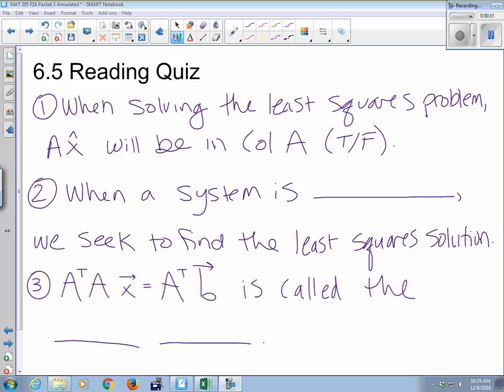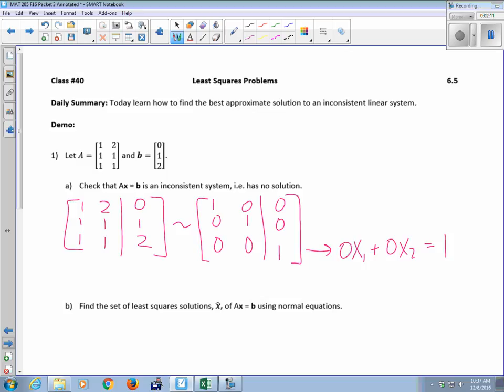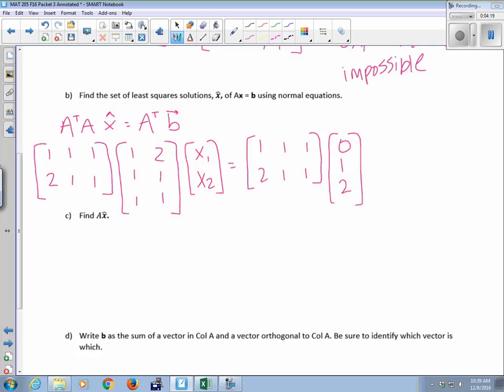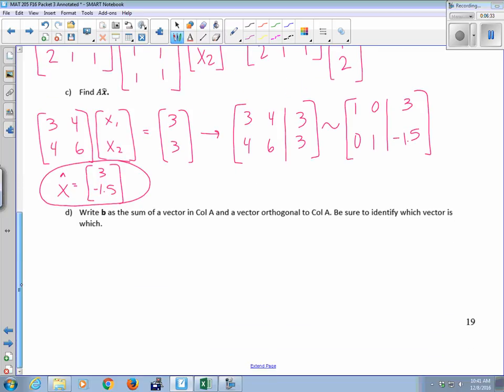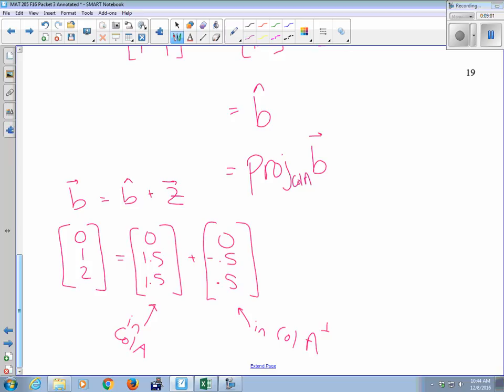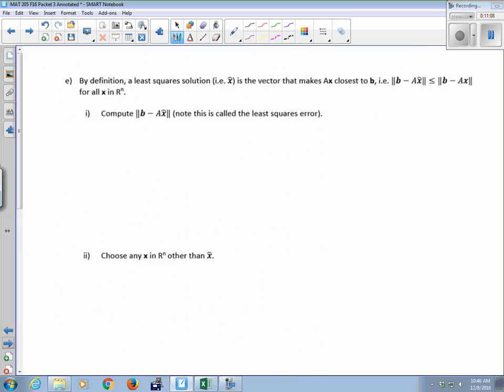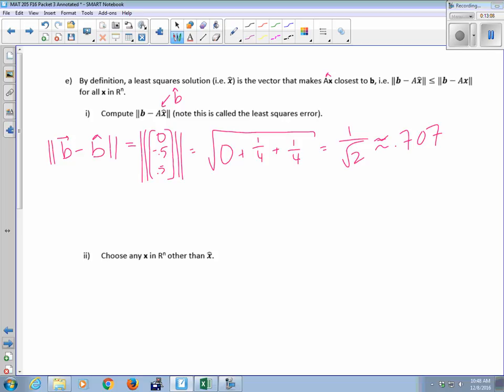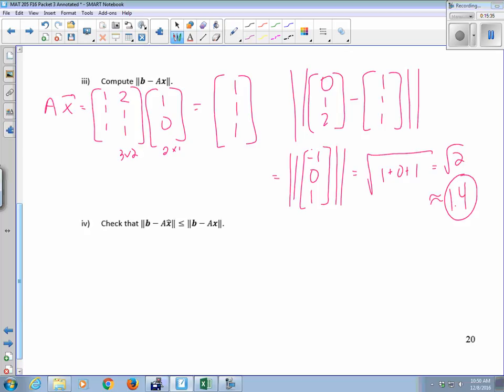MAT 205 Lesson 30 F16